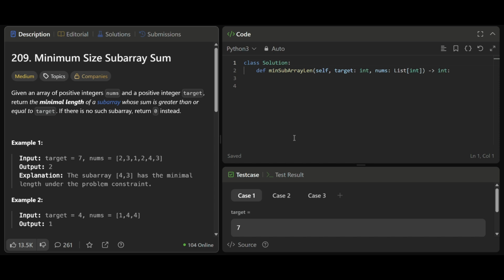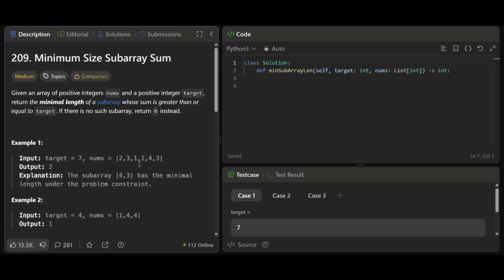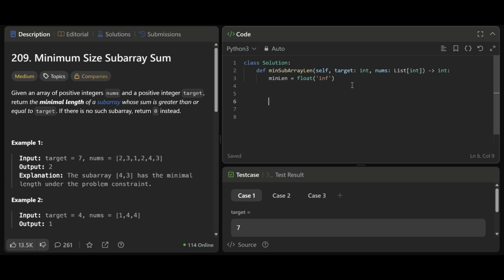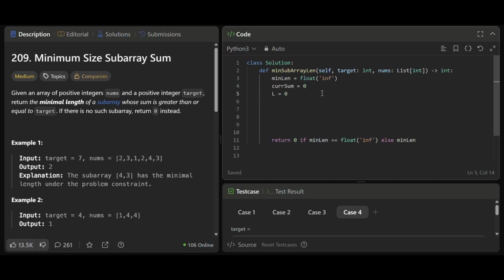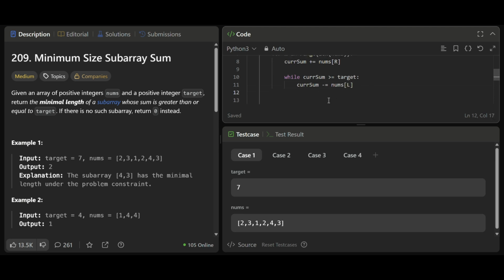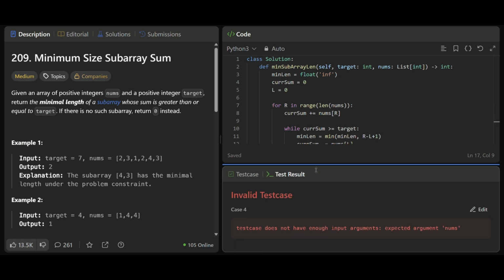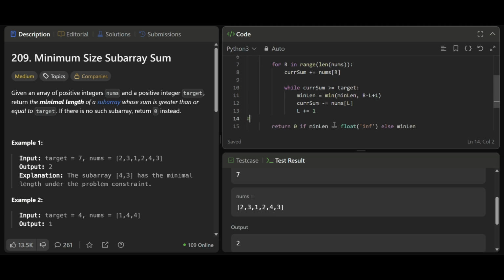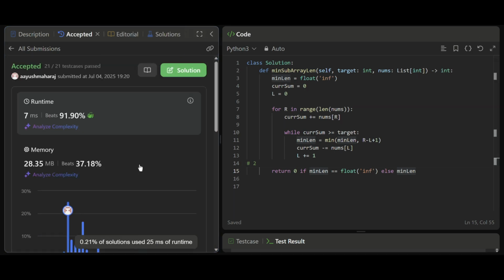LeetCode 209 | Minimum Size Subarray Sum Explained in Python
In this video, I solve LeetCode 209: Minimum Size Subarray Sum from scratch — no prep, no looking at solutions beforehand. Watch my thought process as I work through the problem step-by-step, exploring the sliding window approach.